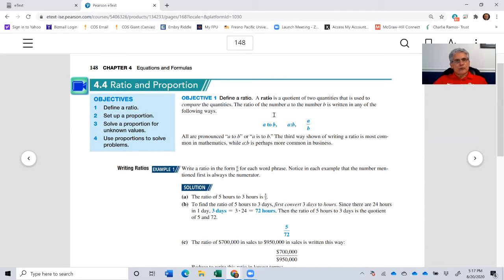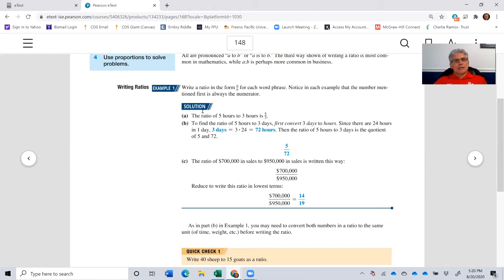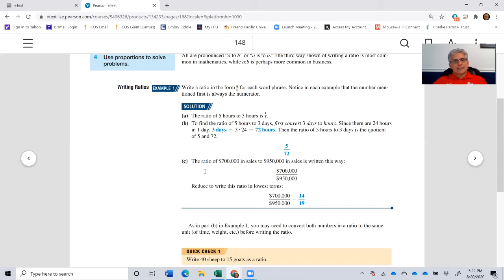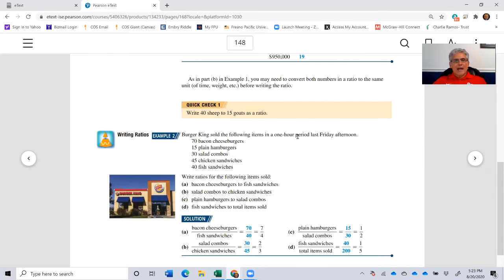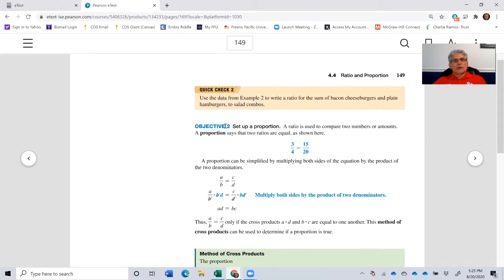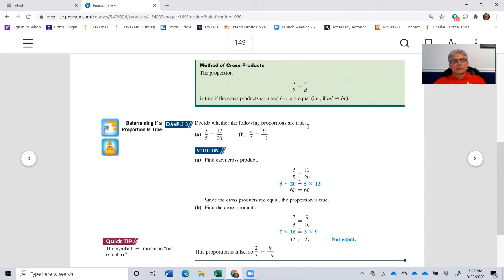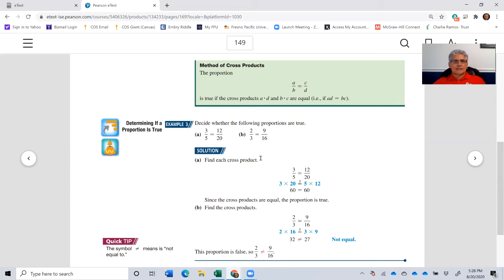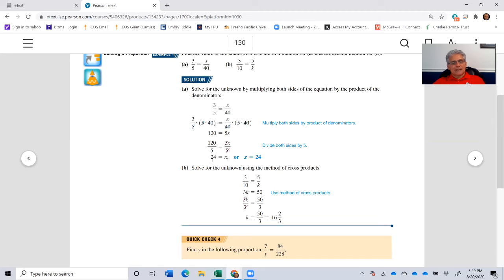Chapter 4 Section 4